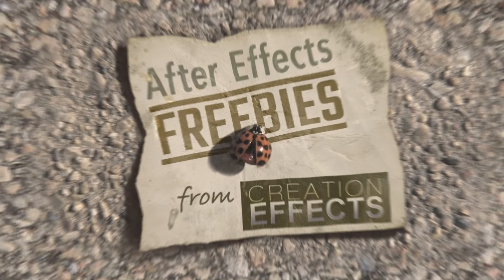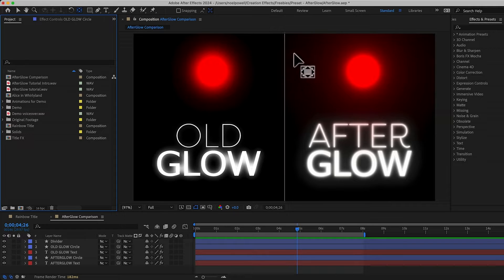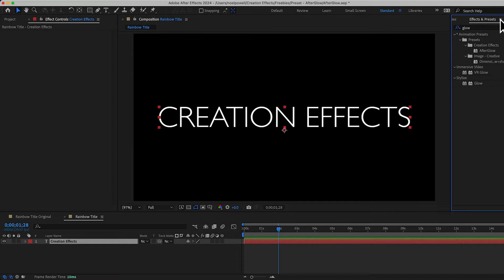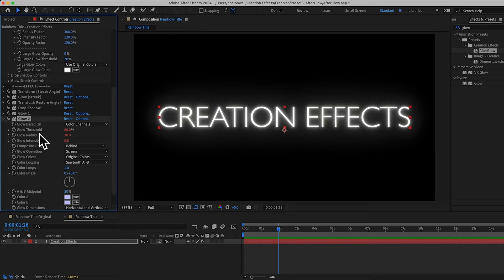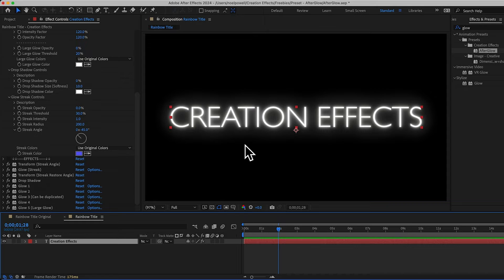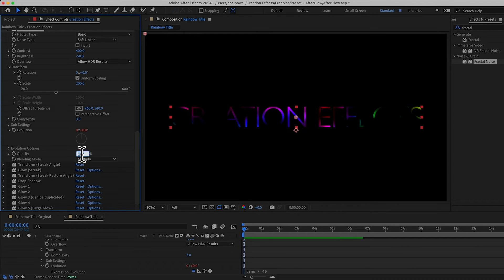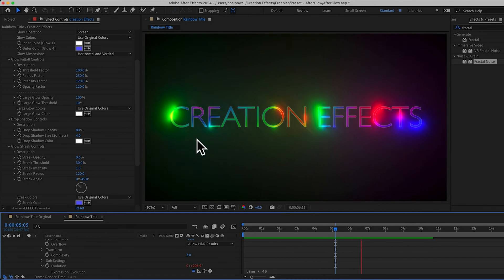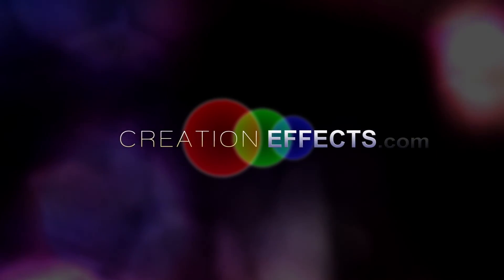A Free, Better Glow for After Effects - AFTERGLOW Tutorial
_AfterGlow_ is a free After Effects preset for getting a more intense, larger glow with an exponential gradient. and head to the Freebies page.
_AfterGlow_ is a huge improvement over the standard, built-in Glow effect that comes with After Effects, and it's perfect for those looking for a Deep Glow alternative. Once installed, you can apply the _AfterGlow_ preset to your layers just like you would the old glow. And you can customize it with the same familiar controls. This glow preset will let you adjust the ratio of the gradient, and create more realistic glows that are intense and brighter at the edge, and have a longer, gradual falloff. Separate controls allow you add a huge, faint glow around the whole layer. Use the glow on shapes, text, or footage. You can also add glow streaks, and rotate them with the controls.
Download this free preset and more, or browse the huge library of unique, custom effects for After Effects users, at CreationEffects.com!